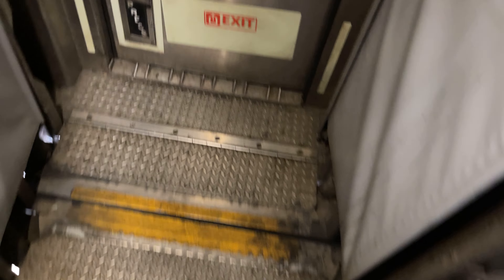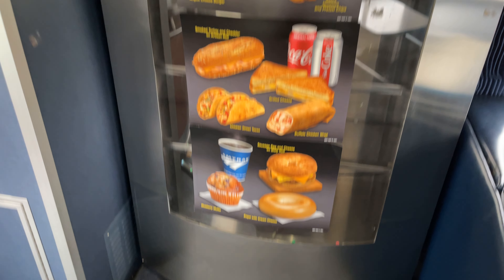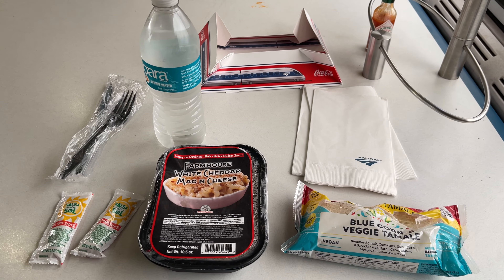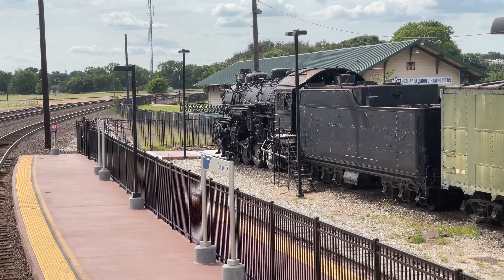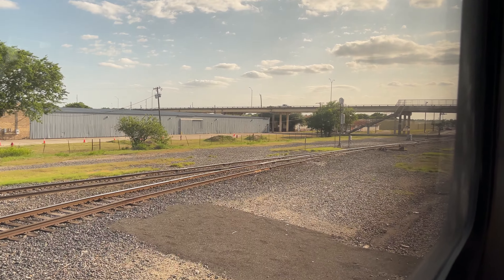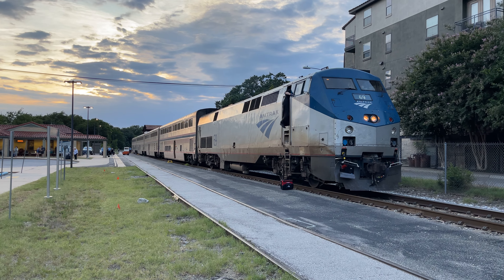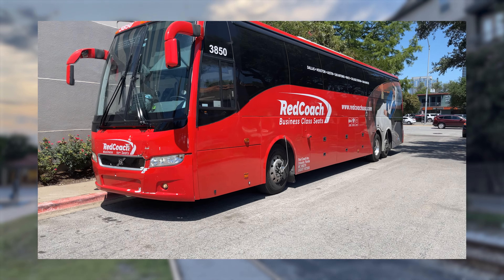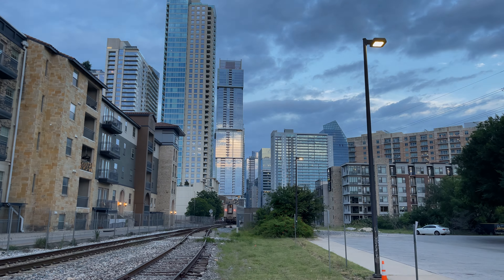Central Texas by Train! Fort Worth to Austin on Amtrak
Hello and welcome to Fort Worth Central Station! Today we are going to be riding from here down to Austin Texas on Amtrak’s Texas Eagle.

_Trip Information_
Service: Amtrak Texas Eagle 21
Locomotive: GE 'Genesis' P42DC 69
Consist: 4 Superliner Cars (1 Sleeper, 1 Dining, 2 Coach)
Departure Time: 2:10pm
Arrival Time: 6:22pm

_First Class:_
Jonas Jonson
Caleb
Joshua Bedel
Jack Thompson
_Business Class:_
James Schock
_Coach Class:_
Marlo Fairhurst
Arthur Sievers
Stephen Keever
Sam Jennings
Michael Cronin

Equipment:
Camera: iPhone 12 Pro Max
Gimbal: DJI OM5
Camera: GoPro Hero 9 Black
Camera: Sony AX-43
Mic: Rode Videomic Pro+
Tripod: Coman DF06 + Manfrotto 502 Head